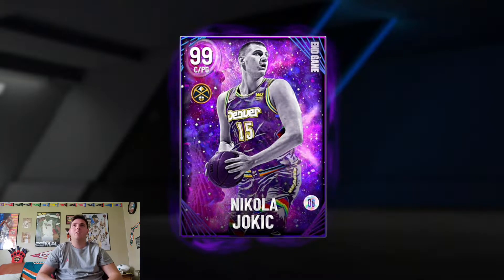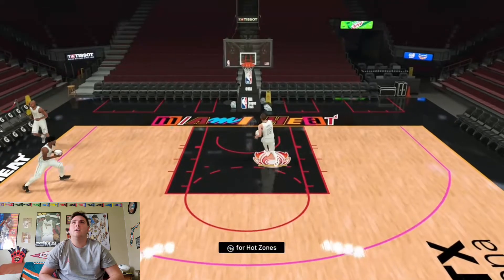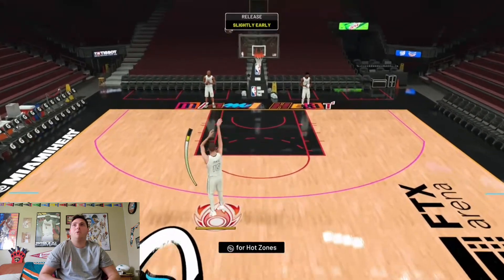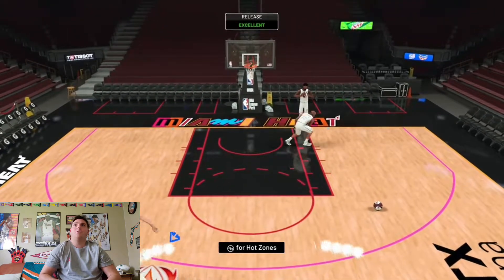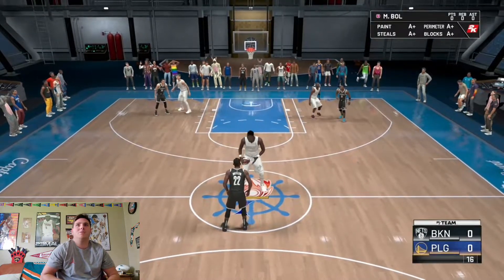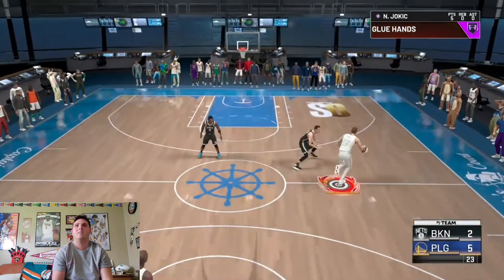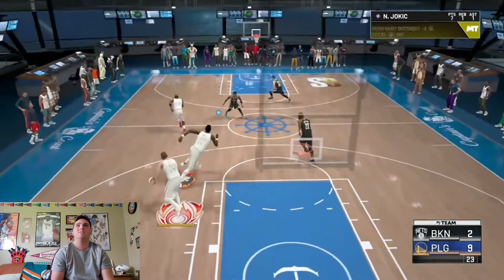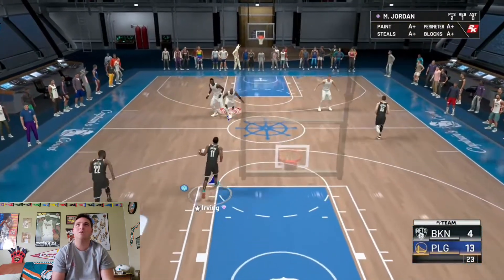EndGame Nikola Jokic Gameplay!! Is He Worth The Grind In nba 2k22 myteam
in this video we will be doing a gameplay with the level 40 EndGame Nikola Jokic and this card is a 6'11 point guard and is the best free EndGame in all of nba 2k22 myteam

big thanks to these 2k content creators for inspiring me to do nba 2k myteam videos carlosstory
htb
killzamoi
dbg
denverstruck
troydan
jesser